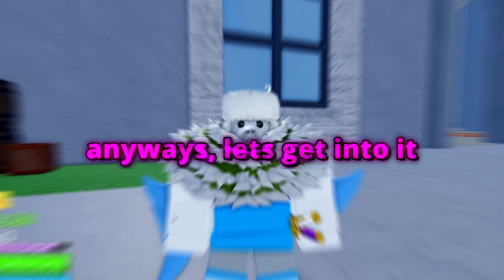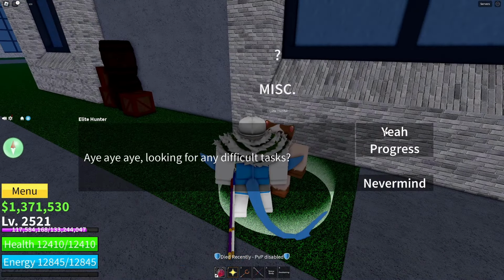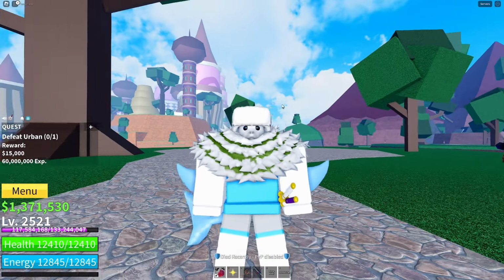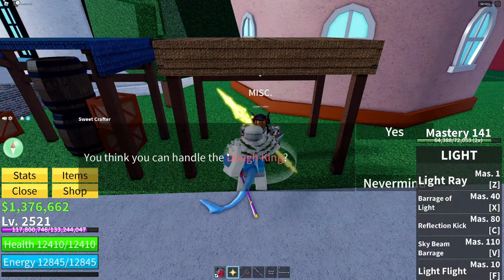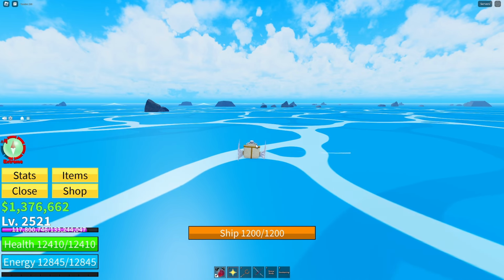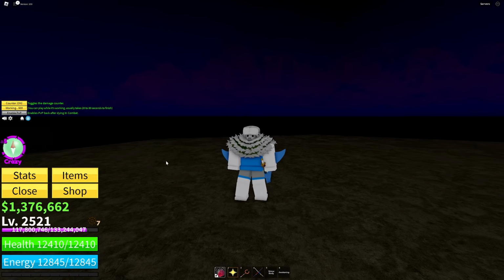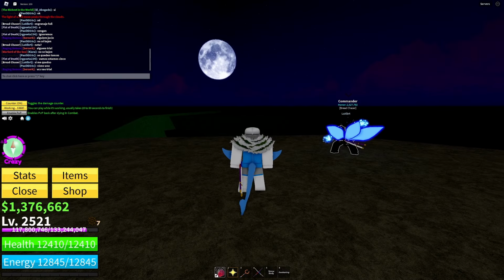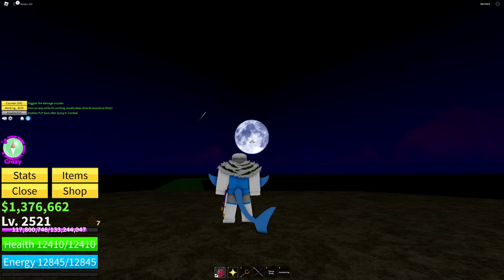Blox Fruit | How To Get The BLUE GEAR QUICKLY... (All 9 Locations)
best guide?

0:00 Intro
0:22 Indra Boss
1:42 Mirror Fractal
2:54 Finding Mirage Island
4:30 Gear Location #1
4:46 Gear Location #2
5:11 Gear Location #3
5:23 Gear Location #4
5:36 Gear Location #5
5:48 Gear Location #6
6:12 Gear Location #7
6:27 Gear Location #8
6:39 Gear Location #9
6:55 Outro